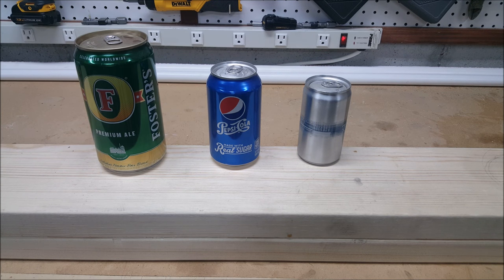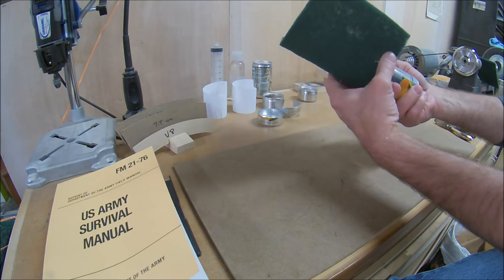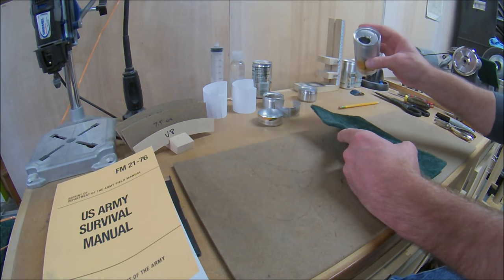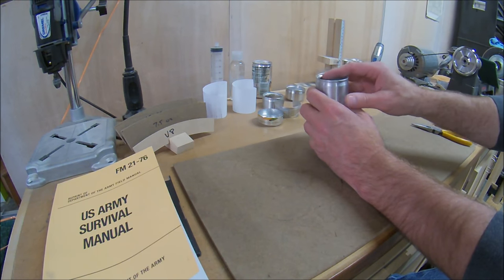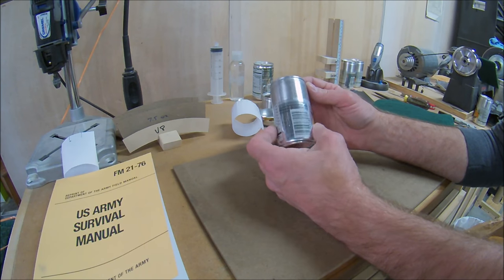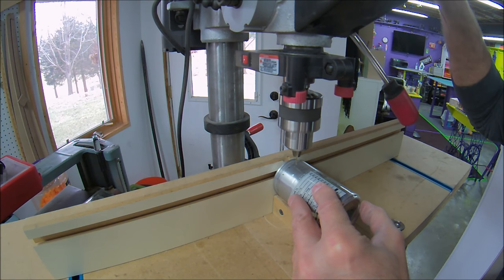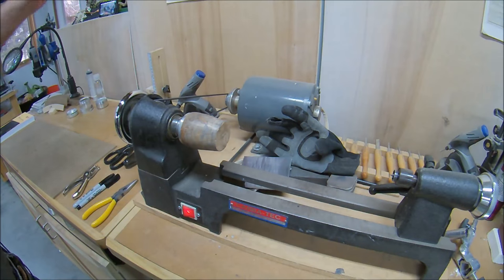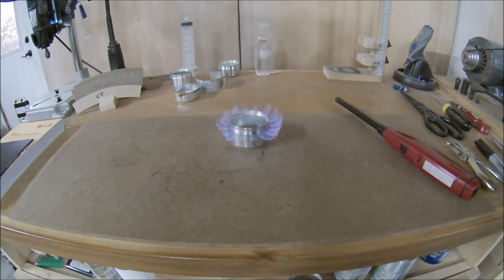How to Make an Alcohol Stove from a Juice Can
Hook Blades on Amazon